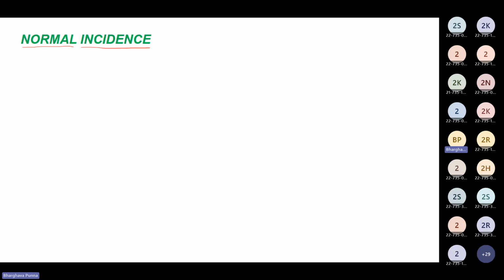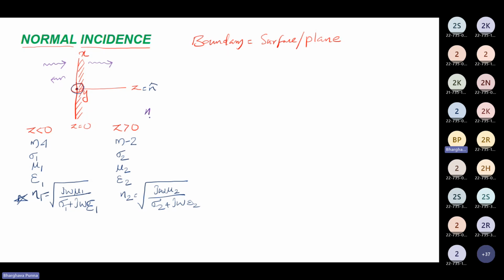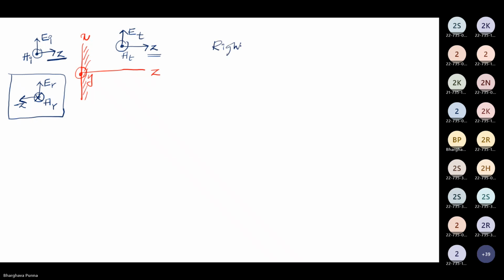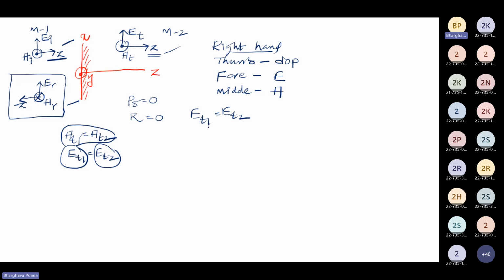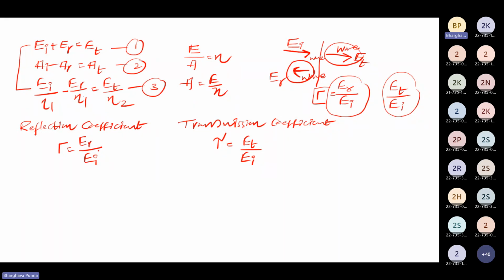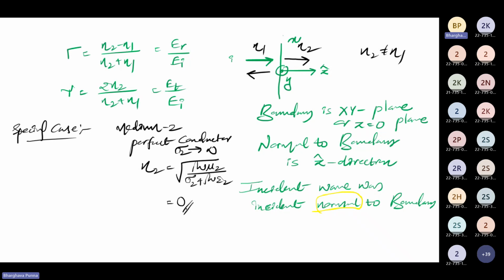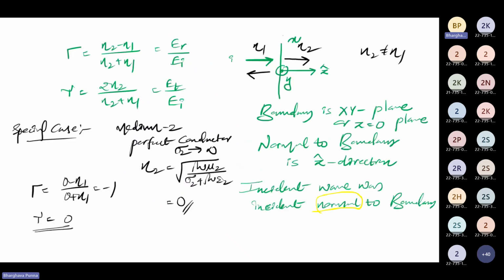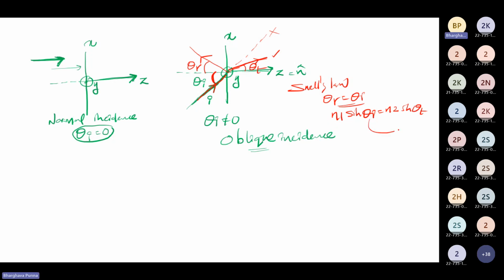Normal Incidence 20240510 110326 Meeting Recording